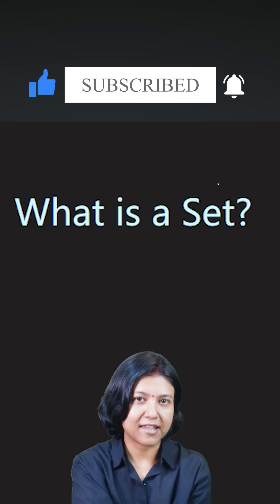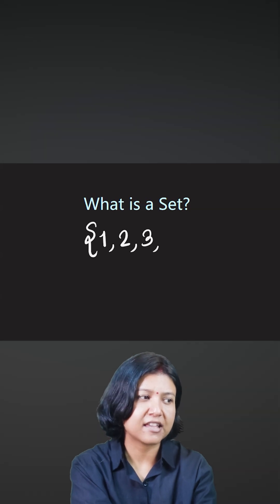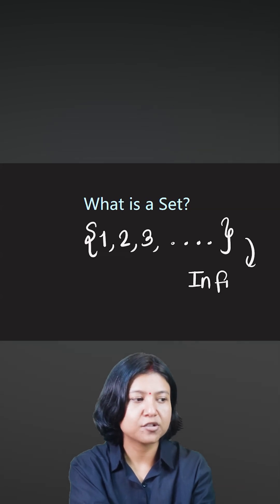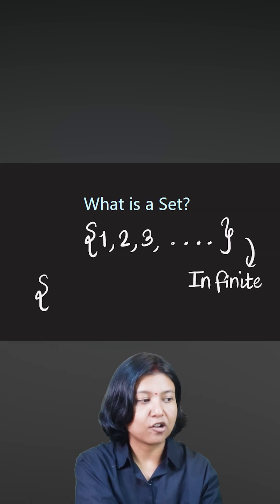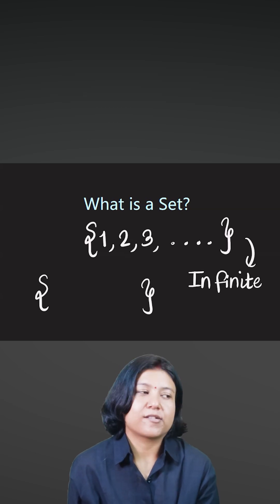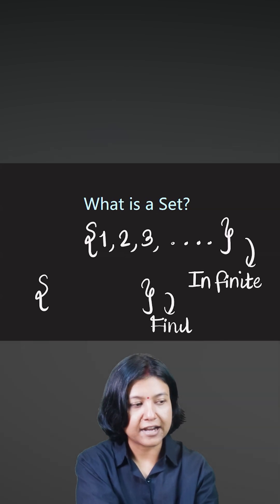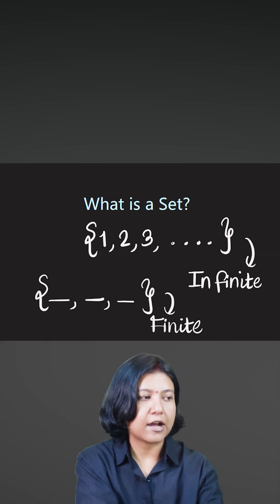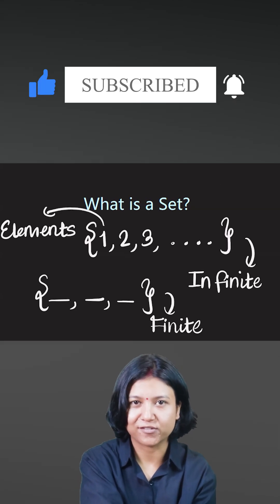What is a Set? | Basic Concept of Sets Explained in 1 Minute | Maths Shorts for Beginners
In this short video, learn what a Set is — one of the most fundamental concepts in mathematics! 💡
Understand how sets are defined, what elements mean, and how they’re used in CBSE, ICSE, IGCSE, and Cambridge Maths. Perfect for school students and exam preparation.

This video by @SujataMaths simplifies the topic using clear examples and visuals so you can master the basics quickly. Whether you’re studying for your math exams or just revising, this quick lesson makes “Set Theory” easy to understand!

Watch till the end for a clear and simple explanation!